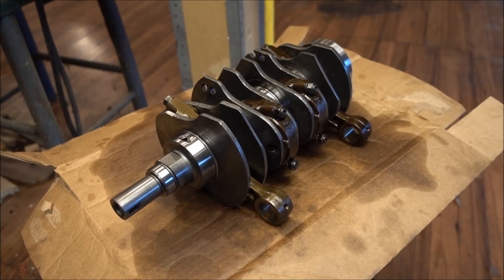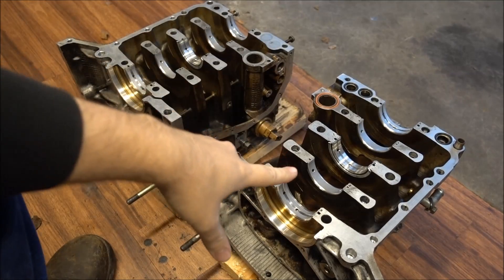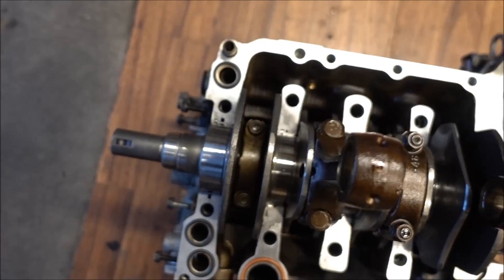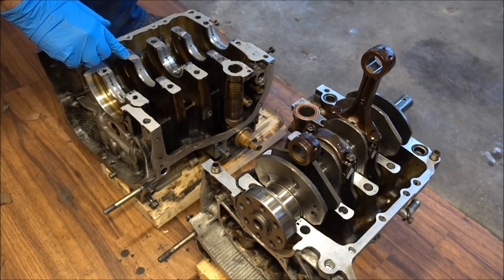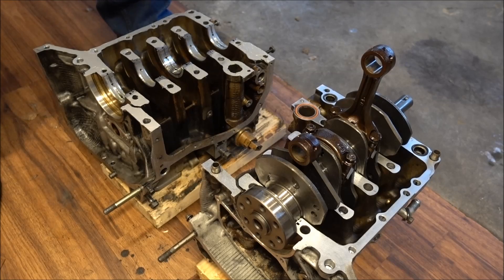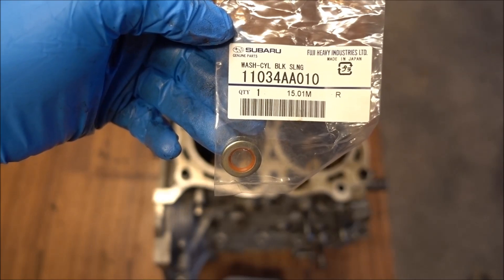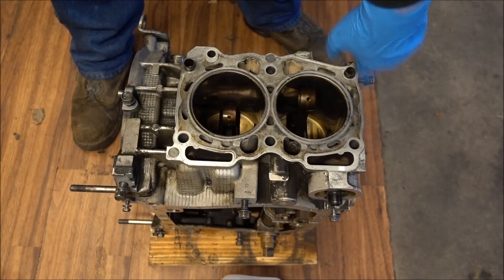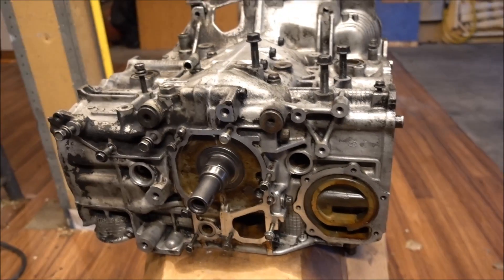Installing a Subaru crankshaft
I'm installing the crankshaft on a 1992 Subaru EJ22T